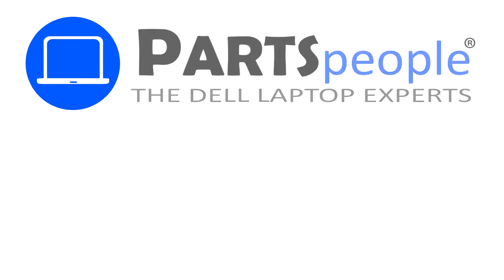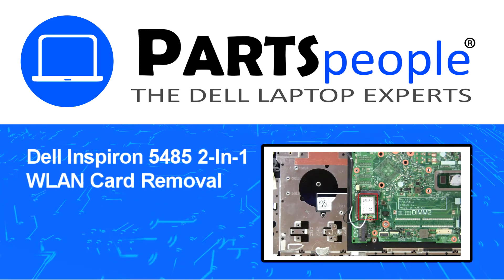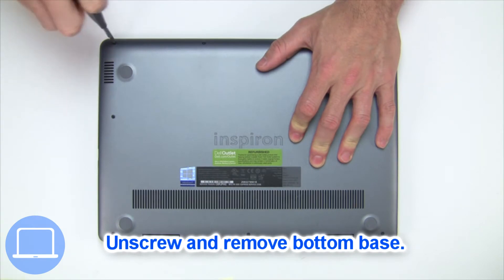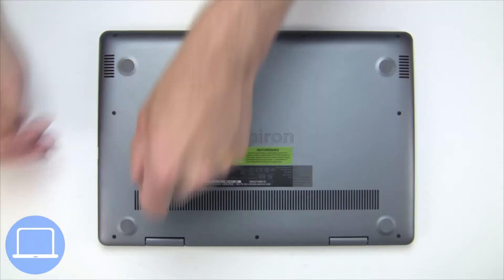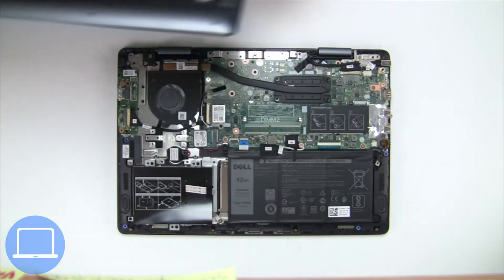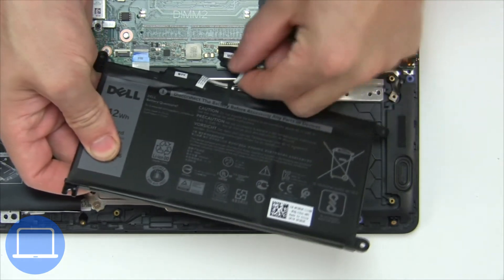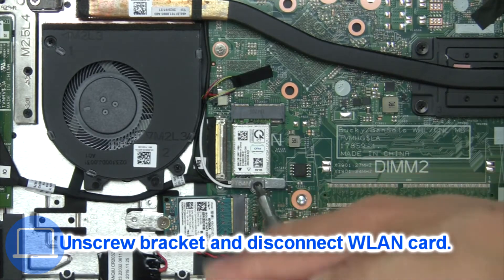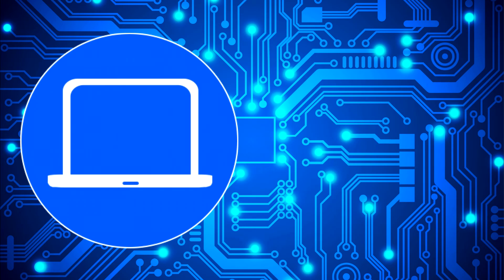Dell Inspiron 14-5485 2-In-1 (P93G002) WLAN Card How-To Video Tutorial